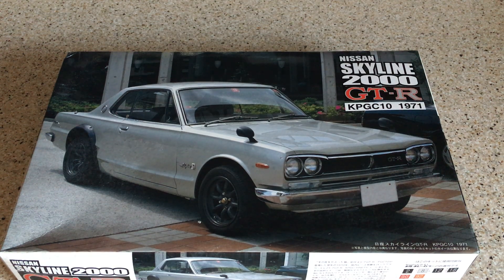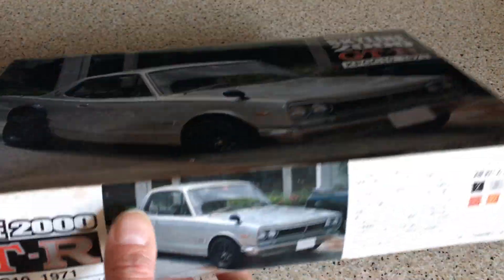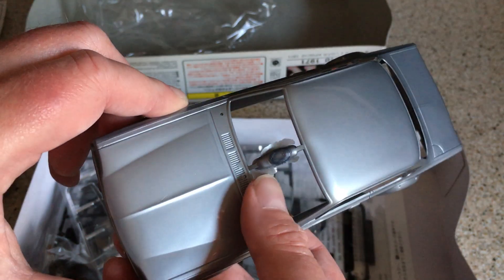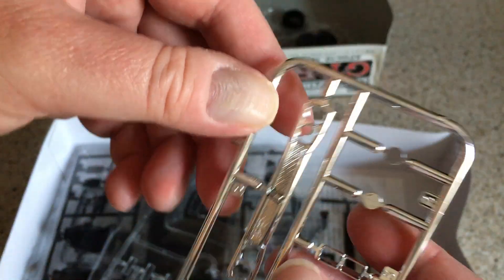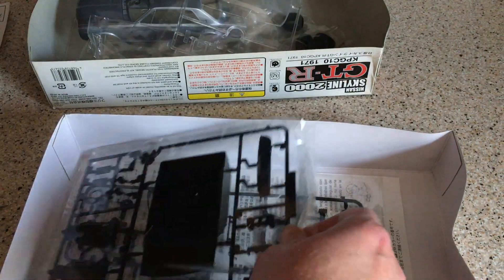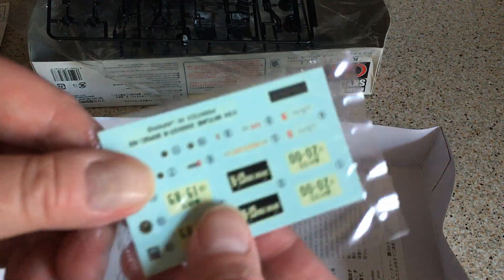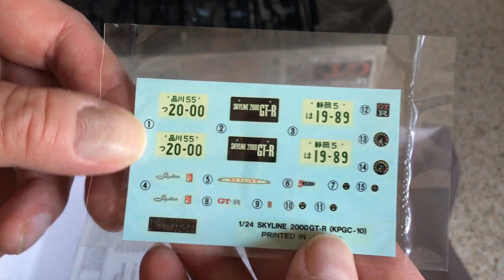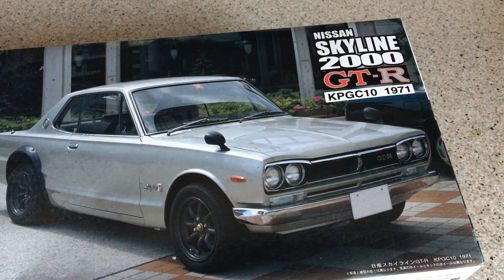Unboxing the Fujimi 1/24 scale Nissan Skyline 2000 GT-R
Today we take a look at the 1971 Nissan Skyline 2000 GT-R by Fujimi in 1/24 scale. This is a kerbside kit, with a closed engine compartment and no separate engine detail. It includes chrome parts and rubber tyres.